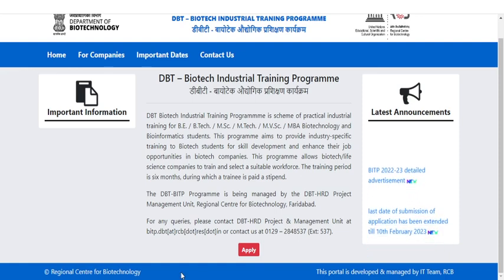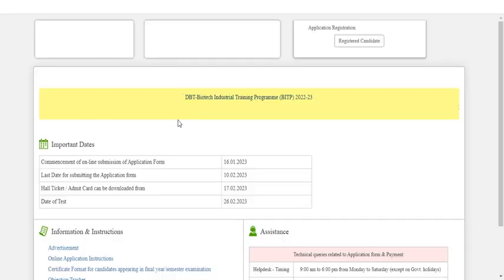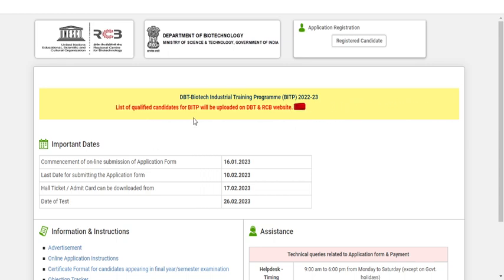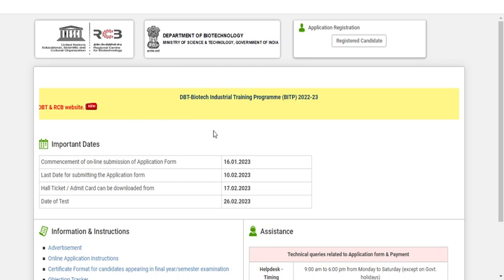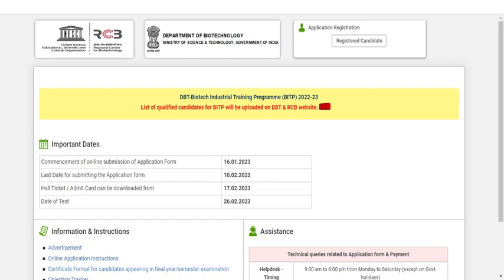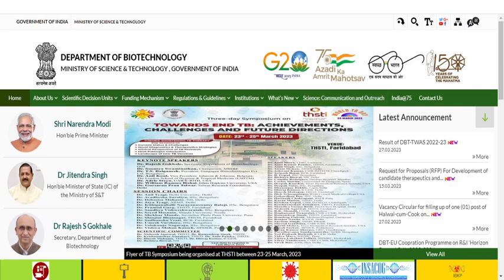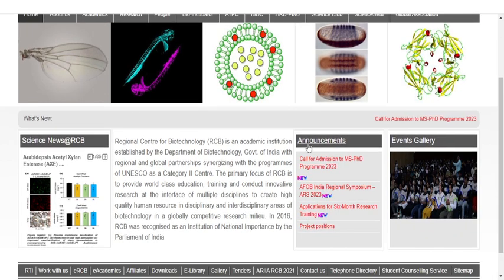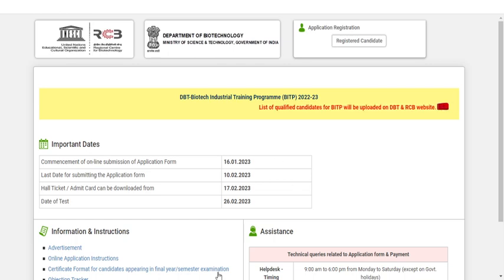Good News!!DBT BITP 2023 Result release(UPDATE)!!List of students qualified for INTERVIEW!!